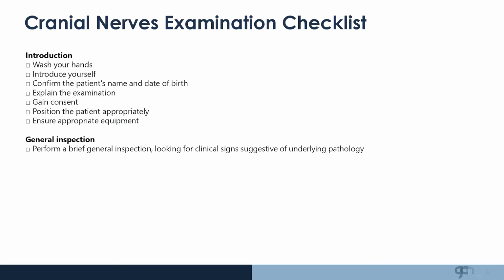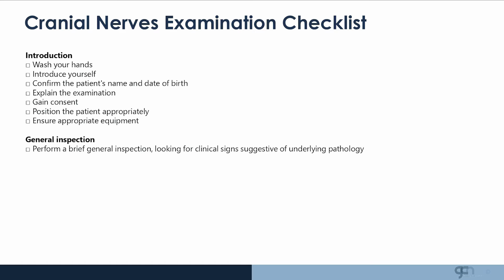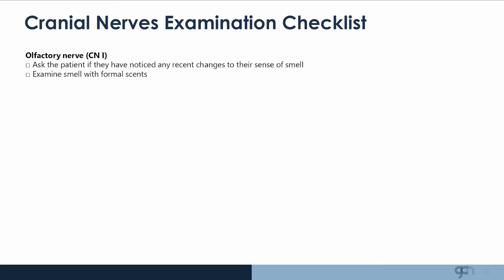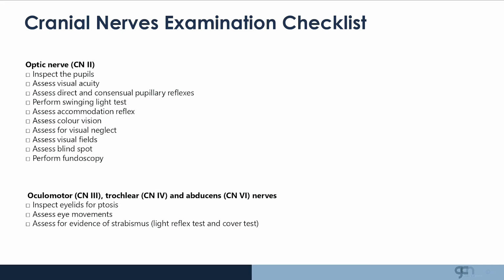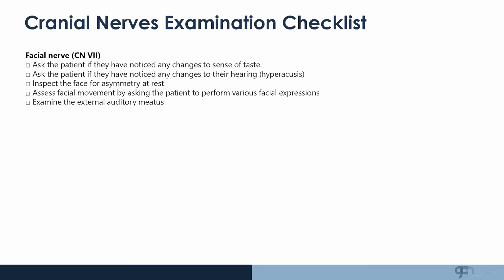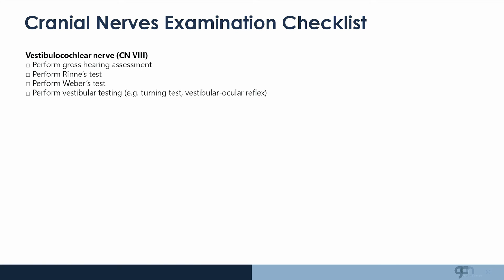Cranial Nerves Checklist - Cranial Nerves - BEST OSCE Preparation for Medical Student Exams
This video will provide an overview and checklist covering the examination of Cranial Nerves I – XII.